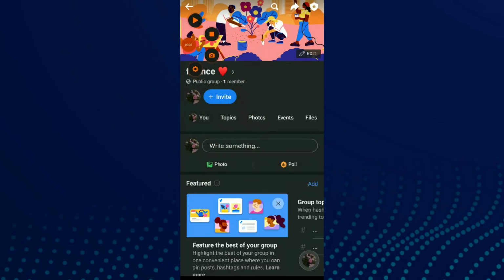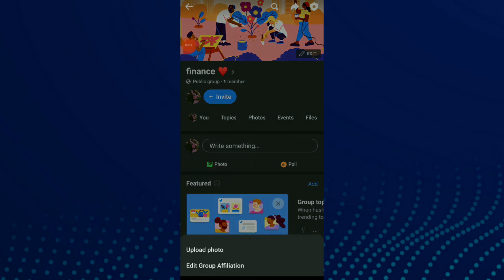How To edit group affiliation On Your Facebook App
My idols on YouTube:
Mike Vestil
Ali Abdaal
biaheza
Kevin David
Incognito Money
Sara Finance
Everyday Money
Channel Makers
Vidiq
SuperHumans Life